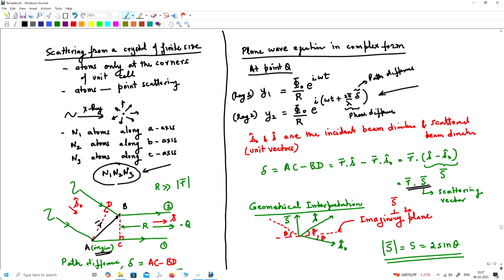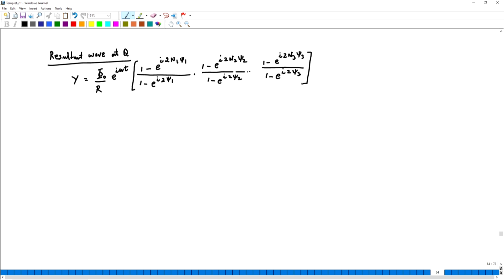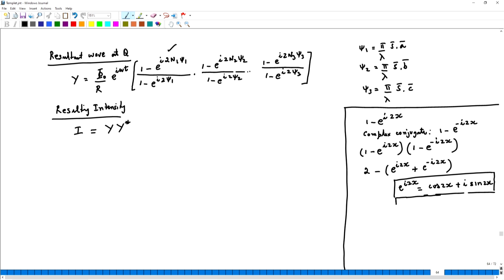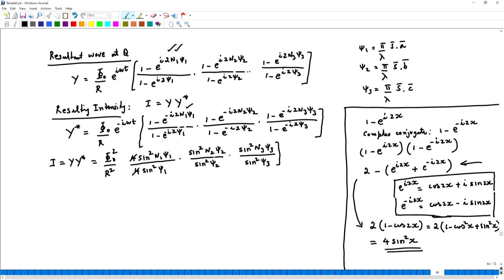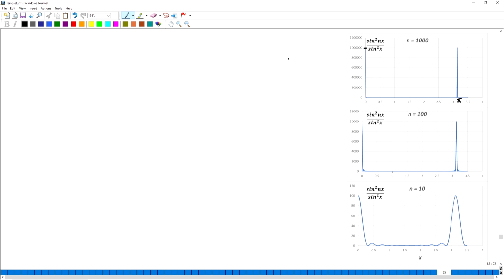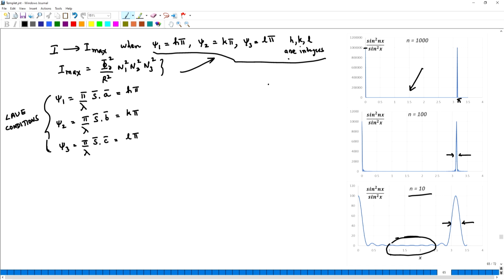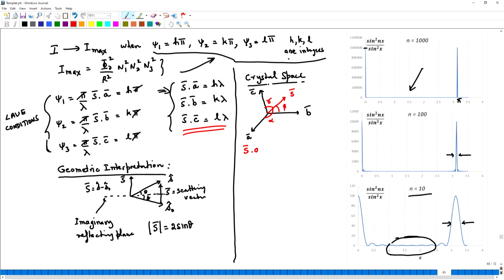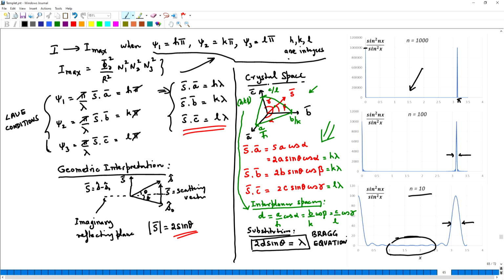Lecture 43: Scattering of X-Rays: The Laue Equations (II)